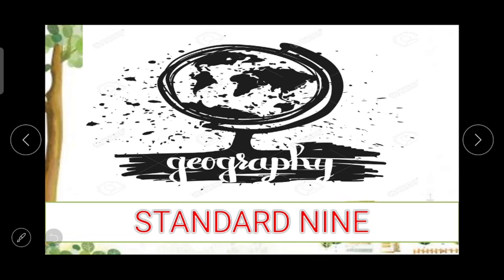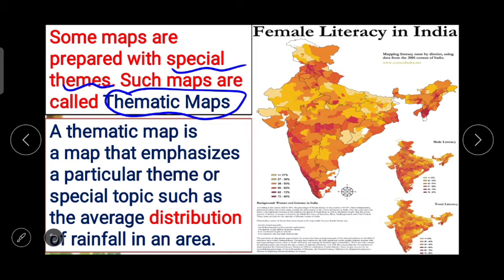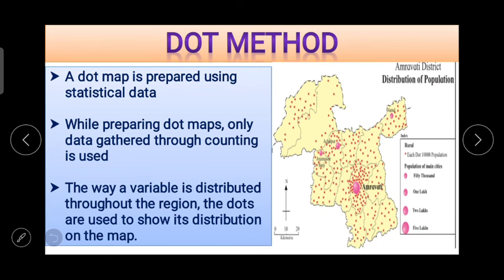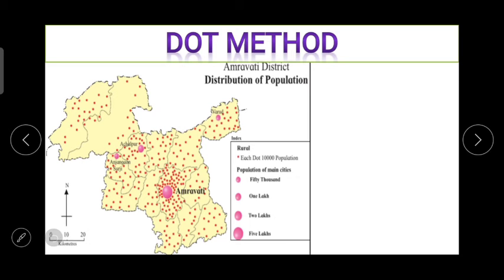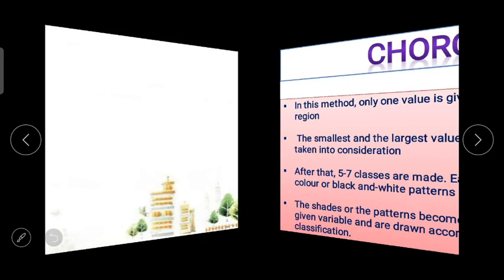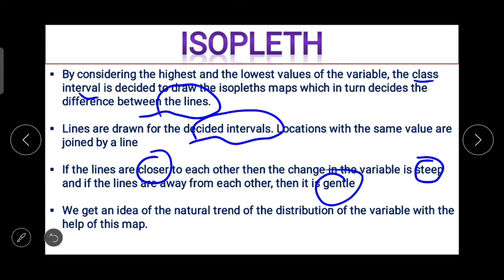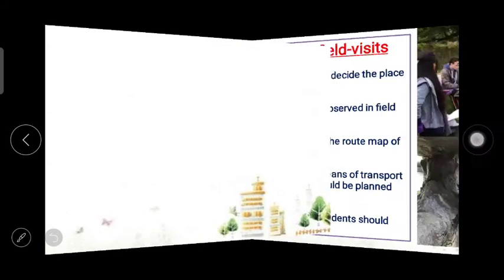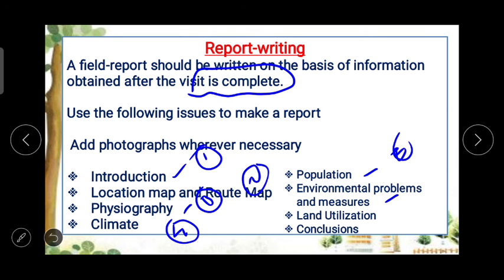Class 9 Geography L 1 Distributional Maps By VTC Teacher Gangadhar Solanke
1. Explain the use and types of distributional maps.
2. Differentiate between choropleth and isopleths methods.
3. Explain with reasons the method which is best suited to show the distribution of population in a region.